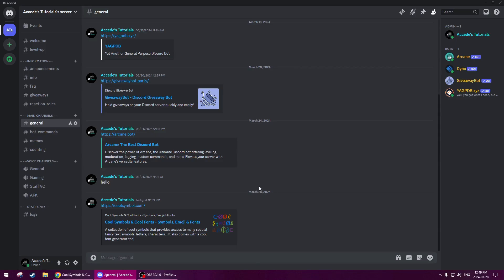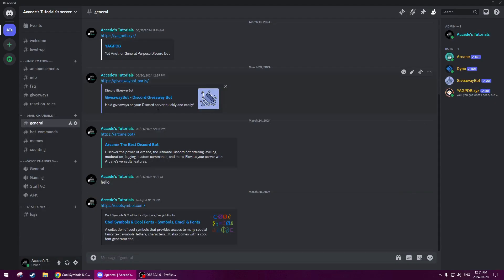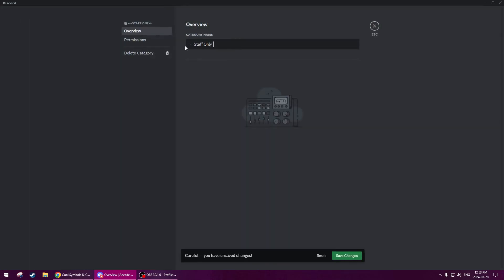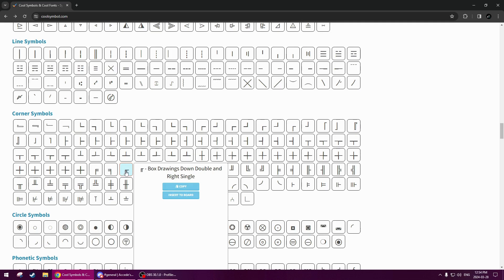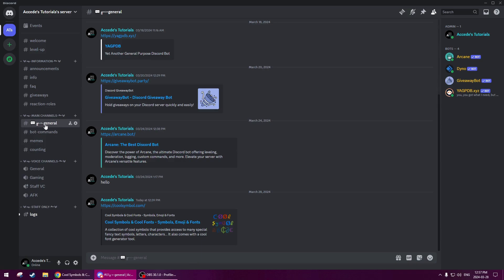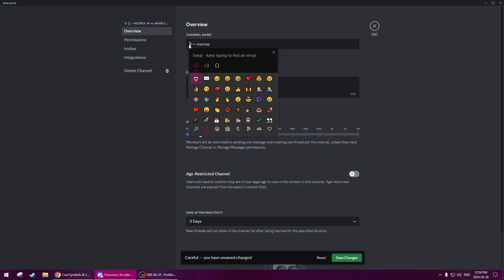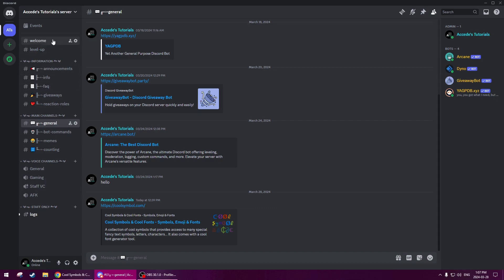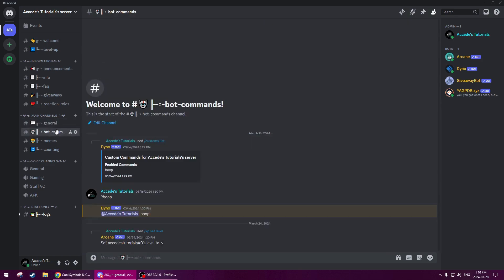How To Add Flair To Your Discord Server! 2024 | Discord Academy 101 Series PART 6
In todays video I will be showing you how to add flair to your Discord server, this is part 6, of my Discord Academy 101 Series.

This is a new series so if you are reading this description, don't worry, much more tutorials to continue on our journey together in learning!*

Chapters:

00:00 - Intro
00:22 - Showing The Options
01:02 - Category Flair
03:54 - Channel Flair
11:52 - Voice Chat Flair
13:44 - Outro

💰 My Services: 💰

🔗 Connections: 🔗

Tags to ignore:
discord,discordserver,discordtutorial,flair,decoration,discordflair,discordtutorails,addingflair,howto,howtodiscord,discordservers,customization,custom,customize